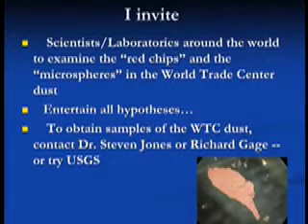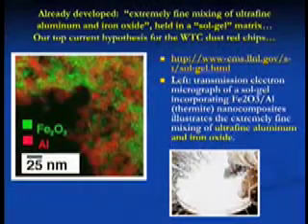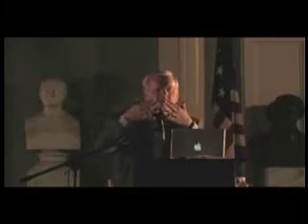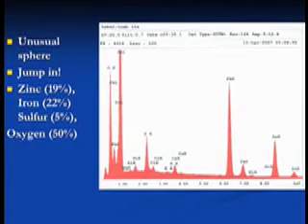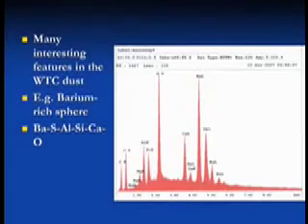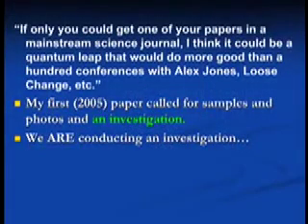WTC Dust Provides More Proof that Thermite was used on 9/11? (P7 of 7)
A talk by Dr. Steven E. Jones.